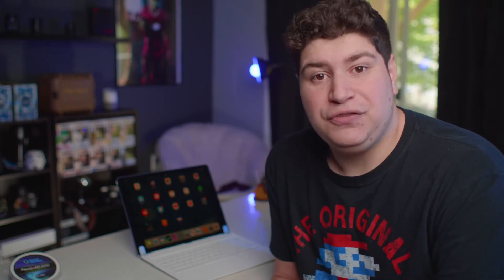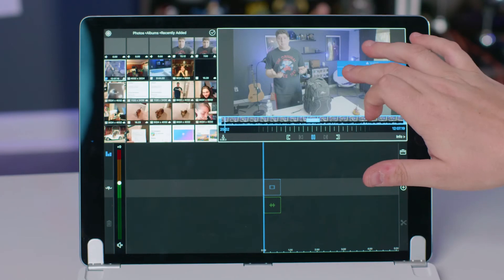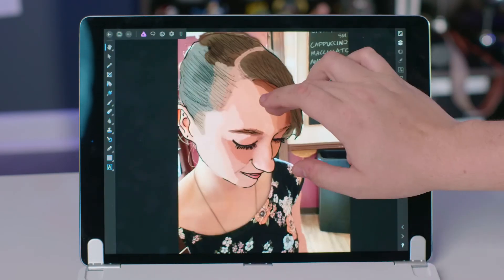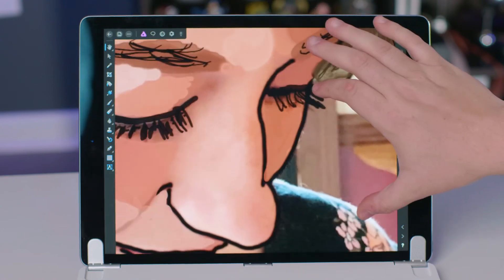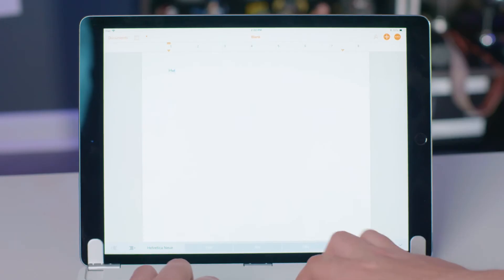IPad as main PC Project Part: 1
So I really wanted to put the iPad Pro 12.9 to the test. What I am going to do for at least a month is use my iPad as my primary computer. Everything I would normally do on my PC I will see how hard it is to do with the iPad. I will then report my findings!